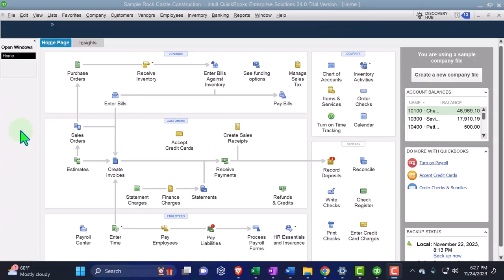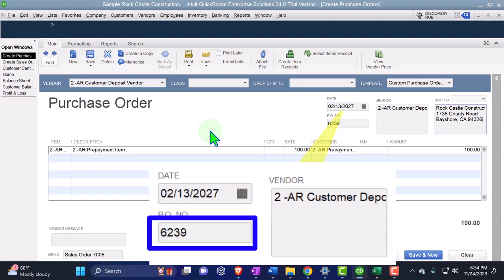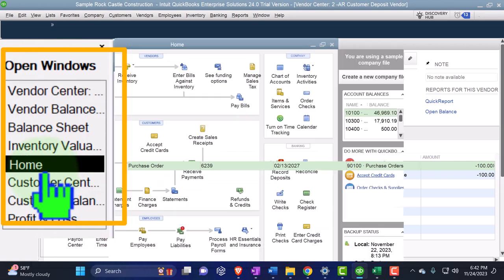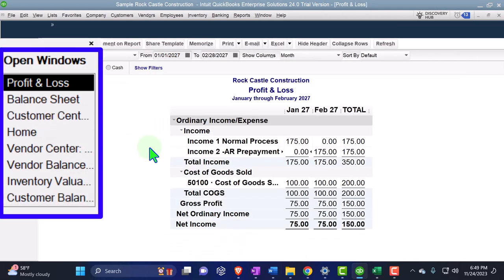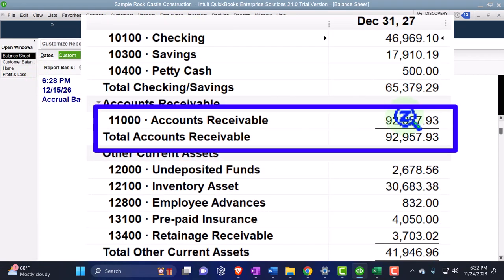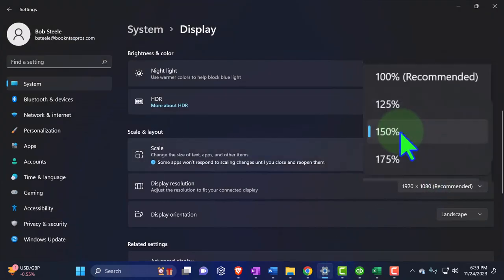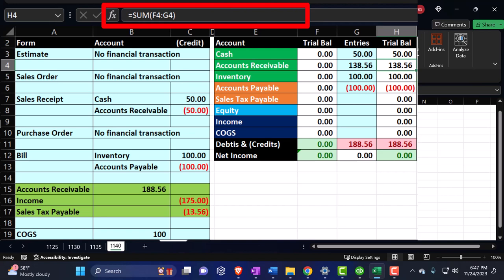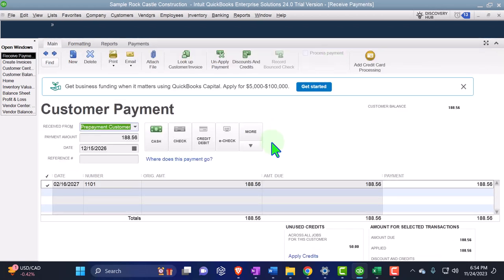-AR Customer Prepayment Deposit P.O., Bill, Invoice, & Receive Payment 1140 QuickBooks Online 2024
-AR Customer Prepayment Deposit P.O., Bill, Invoice, & Receive Payment
Welcome to our QuickBooks Desktop 2024 tutorial! In this video, we'll dive deep into various aspects of QuickBooks Desktop 2024, including accounts receivable, customer prepayments, deposits, purchase orders, bills, invoices, and receiving payments. We'll also explore a new feature related to unearned revenue. Get ready for some in-depth QuickBooks Desktop knowledge, and don't forget to grab a cup of coffee ☕ because we have a lot to cover!

👕 Merchandise Alert! Check out our exclusive "Trust Me, I'm an Accountant" product line. Let the world know you're an accountant, equipped with the number-crunching skills to tackle society's complex questions. 😉

In this video, we're using the Enterprise version of QuickBooks Desktop 2024. We'll focus on a specific feature related to unearned revenue and how it impacts your financial reports. Our primary goal is to provide you with a comprehensive understanding of these processes and how they affect your accounting.

Here's a quick recap of what we covered in this video:

📅 Month 1 - January:

We began with the normal sales process, starting with estimates, sales orders, invoices, and receiving payments.
However, we encountered a scenario where we needed to receive a deposit from the customer before starting the work, such as a custom order for a psychedelic surfboard.
To handle this situation, we used a workaround, creating a sales order, and then a sales receipt. This resulted in a negative receivable, not ideal for financial reporting but straightforward to track on the subledger.
📅 Month 2 - February:

We received the inventory we needed for the custom order, in our case, the psychedelic surfboard, by creating a purchase order.
Next, we received a bill from our vendor for the inventory, which we entered into QuickBooks.
The bill impacted accounts payable and increased our inventory on the balance sheet.
We discussed the complexity of maintaining subledgers for accounts payable and inventory to ensure accurate tracking and reporting.
📅 Month 3 - March (Current Month):

We invoiced the customer for the completed work, which included the custom surfboard and any applicable sales tax.
The invoice increased accounts receivable and recorded sales income.
The sales tax collected created a liability account for sales tax payable.
Finally, we recorded the cost of goods sold and reduced the inventory account by the cost of the surfboard.
At this point, we have a clear financial picture of our transactions, and our accounts receivable no longer show a negative balance. Our subledgers are up to date, and our financial reports accurately reflect the state of our business.

We hope this tutorial has been valuable in helping you navigate QuickBooks Desktop 2024 and understand how to handle customer prepayments, deposits, purchase orders, bills, invoices, and receiving payments effectively.